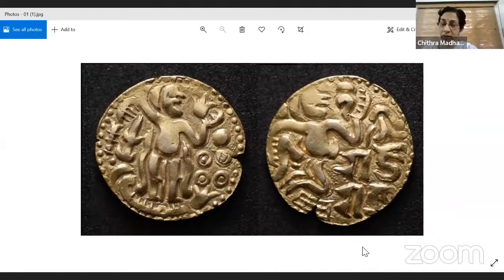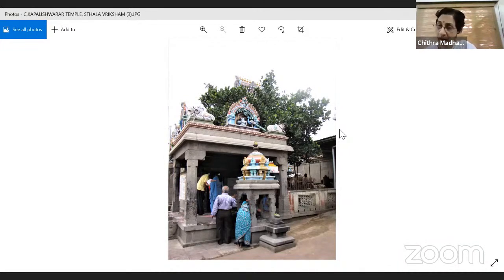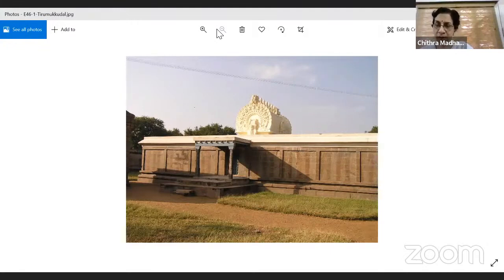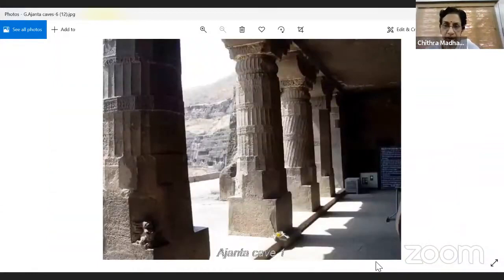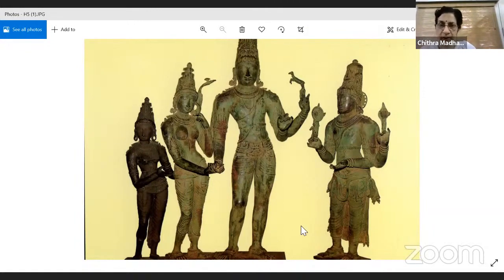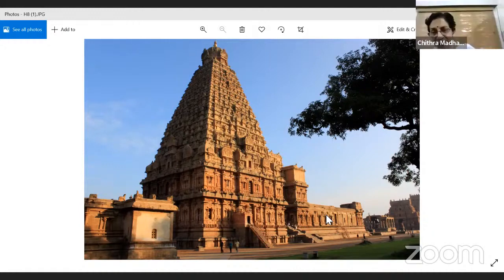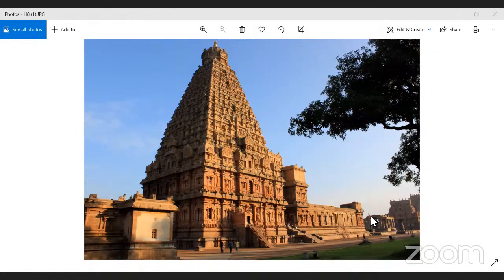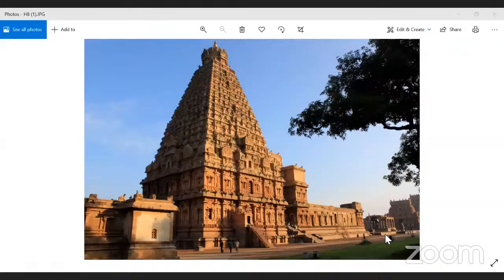Heritage and Culture of India An Introduction Part 2 for students by Dr Chithra Madhavan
Programme organized by Tattvãloka on Saturday, 29th Jan. 2022 at 11.30 (IST)

Dr. Chithra Madhavan is an expert on temple architecture, iconography and epigraphy. She earned her M.A. and M.Phil. from the Department of Indian History, University of Madras and a Ph.D. from the Department of Ancient History and Archaeology, University of Mysore.  She is the recipient of two post-doctoral fellowships from the Department of Culture, Government of India, and from the Indian Council of Historical Research, New Delhi. She is also a guest lecturer at many institutions including Kalakshetra Foundation, the Arts Management programme of DakshinaChitra and the Asian College of Journalism.